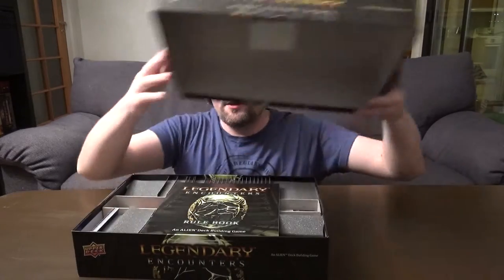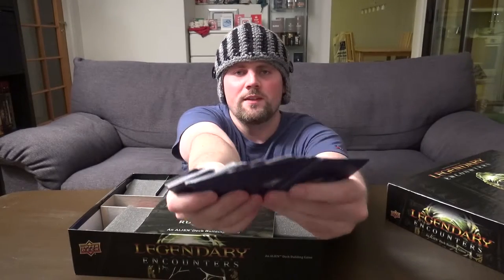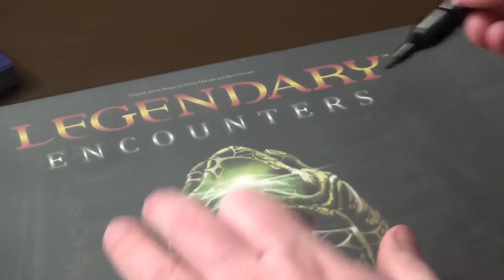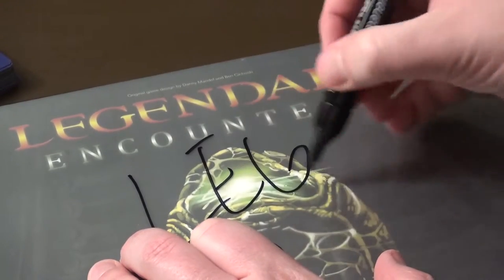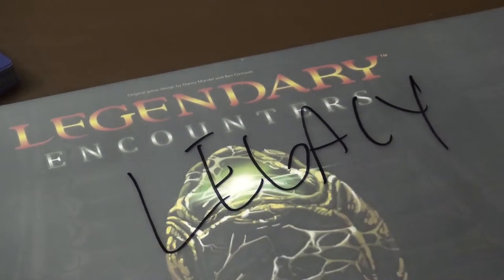Legendary Encounters Legacy